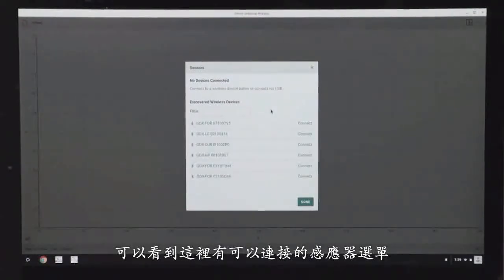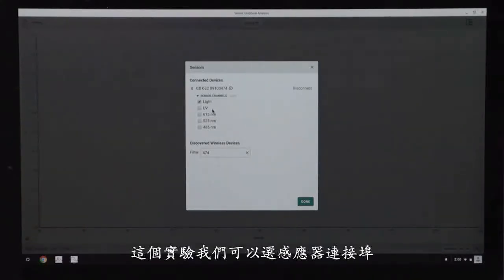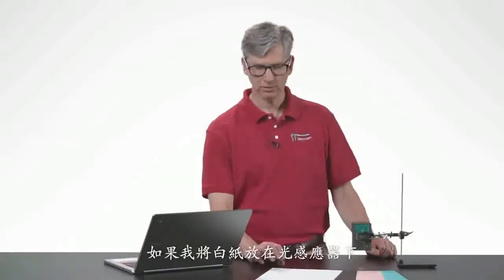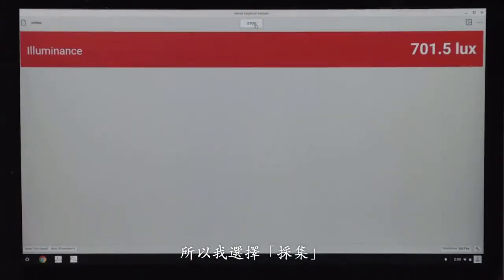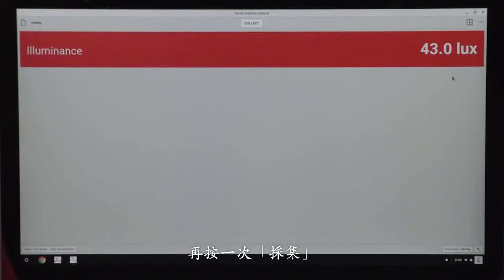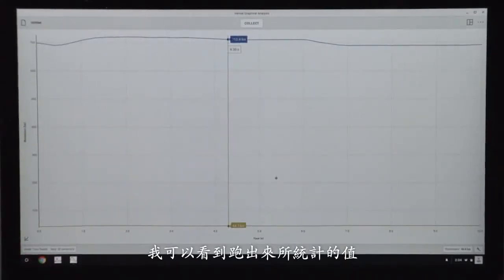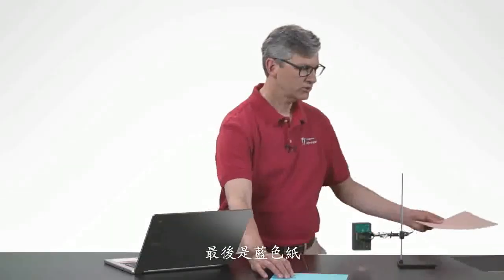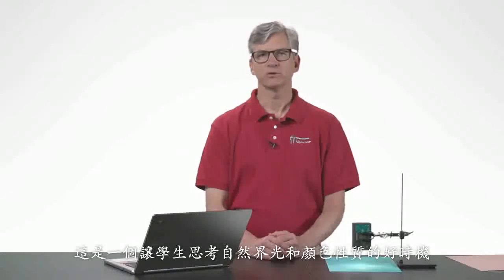Vernier Go Direct 光和色度感應器教學示範影片 廣天國際有限公司翻譯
使用威尼爾 Go Direct 光和色度感應器來研究光的反射。

更多訊息盡在
Vernier Aisa FB